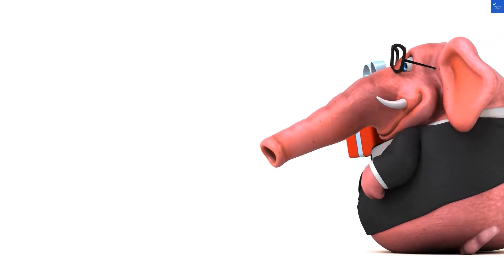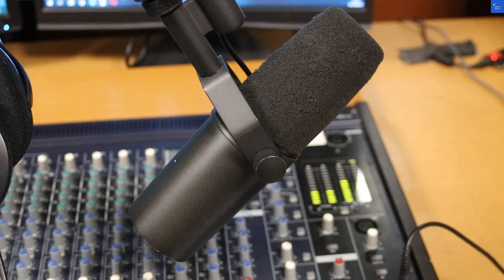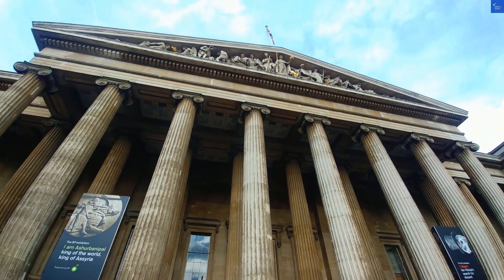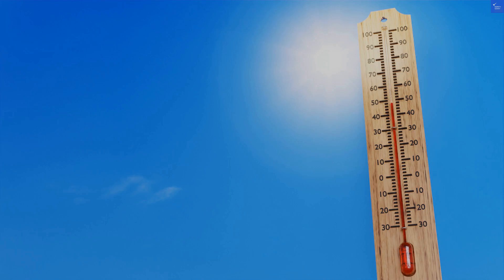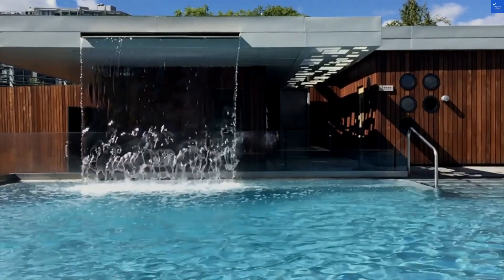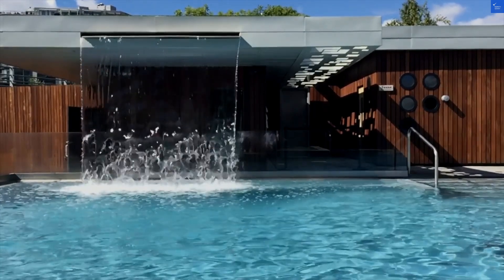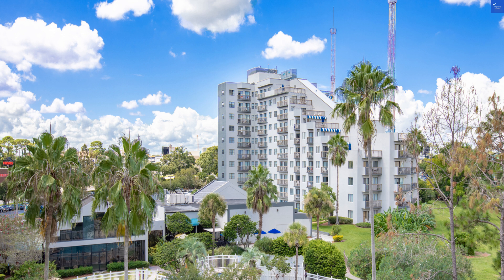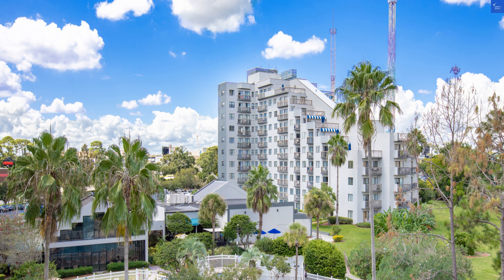Enclave Suites, a staySky Hotel & Resort Orlando Florida United States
Discover the perfect getaway at Enclave Suites, a staySky Hotel & Resort located in the heart of Orlando, Florida. Ideal for families and travelers seeking budget-friendly accommodations, this resort offers a unique blend of comfort and convenience. With spacious suites and a family-friendly atmosphere, Enclave Suites is one of the top Orlando hotels for those looking to explore the magic of nearb